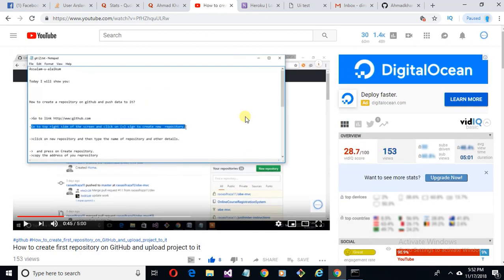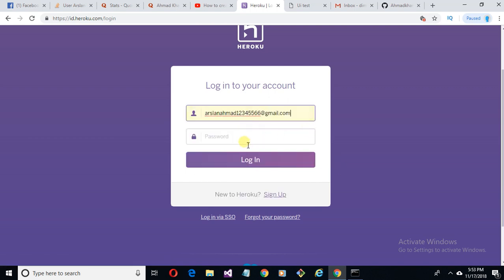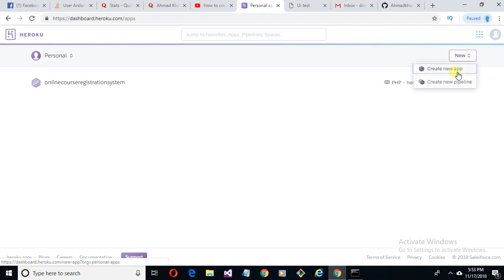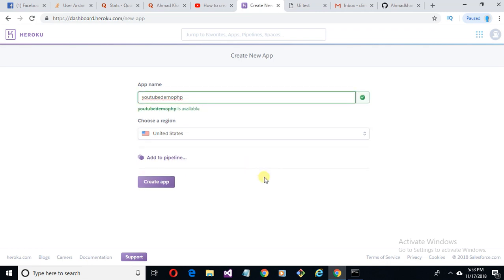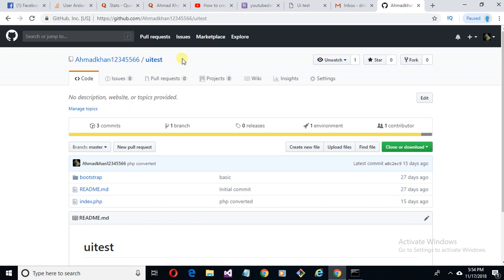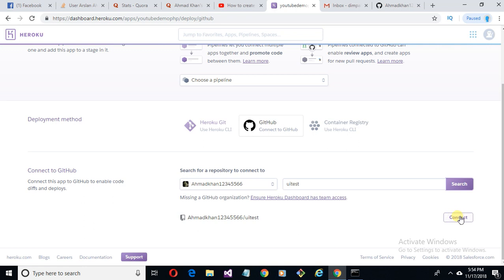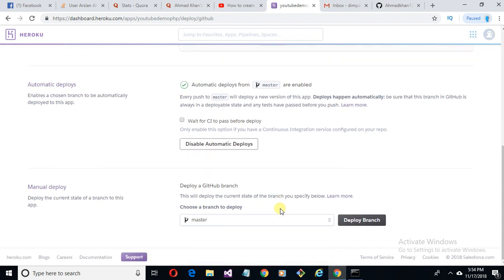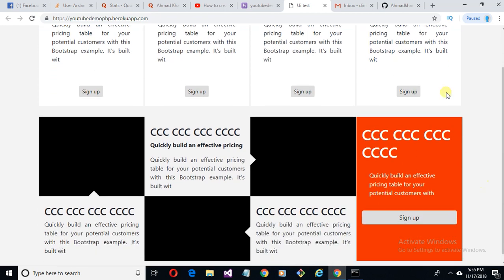how to deploy php website on heroku